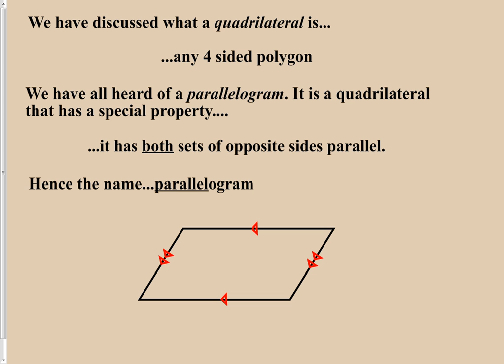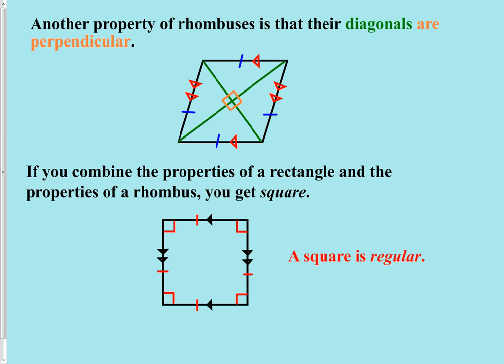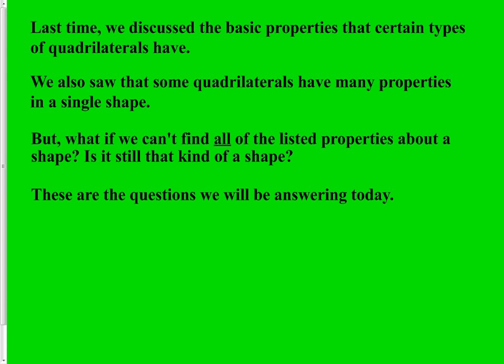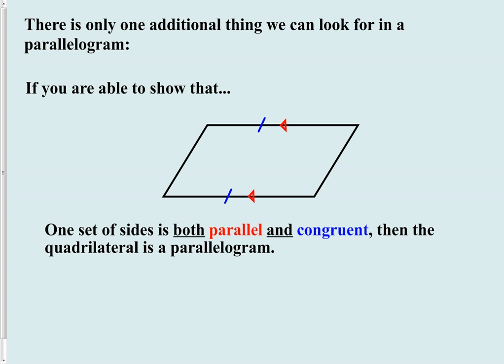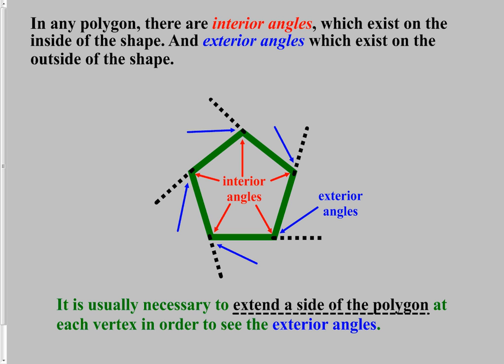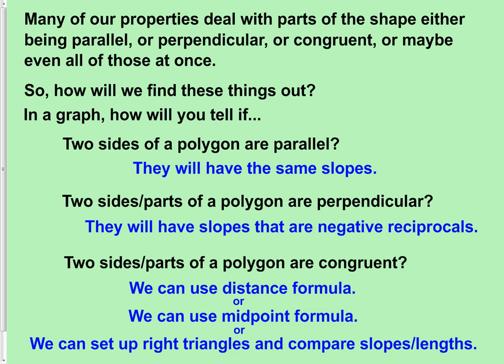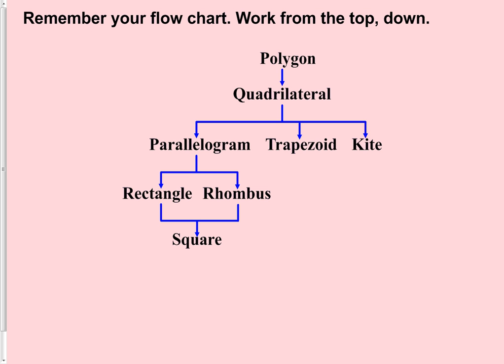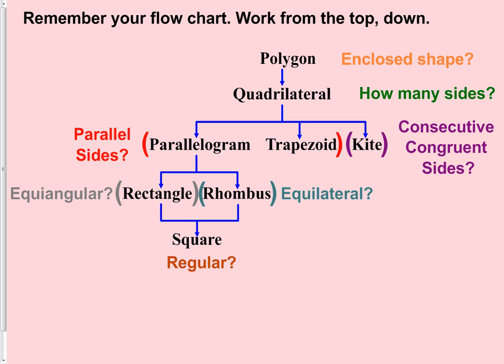G Unit 6 Review